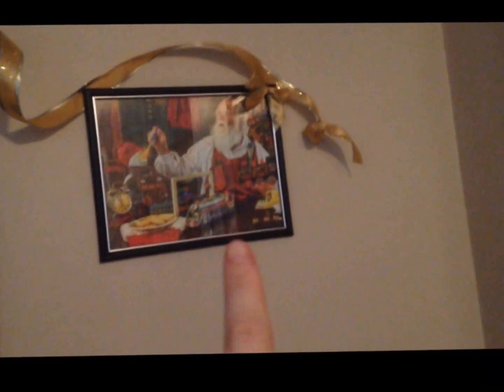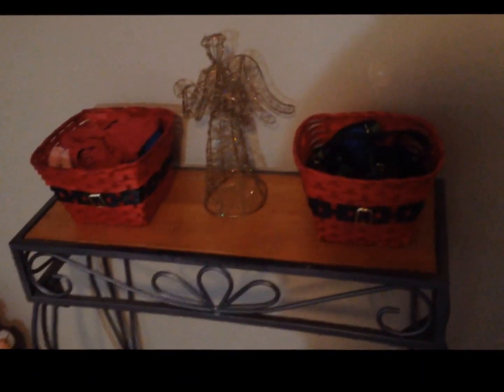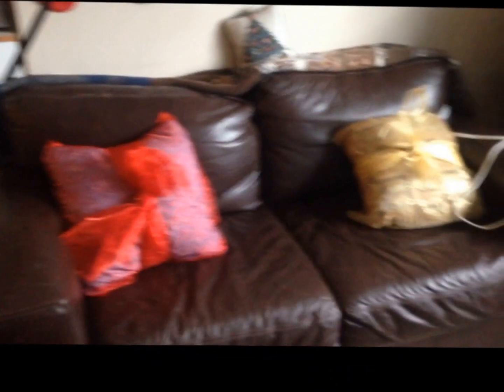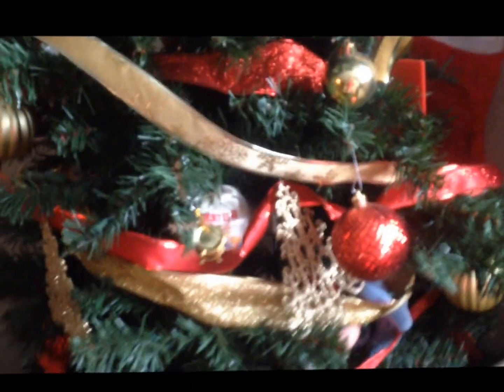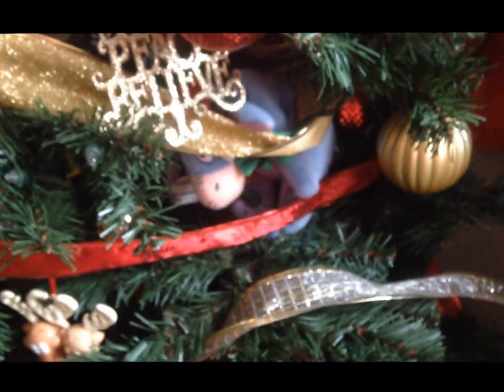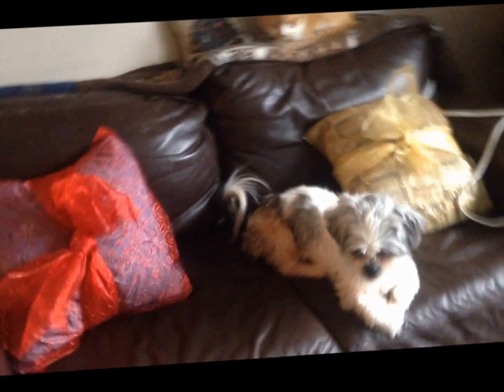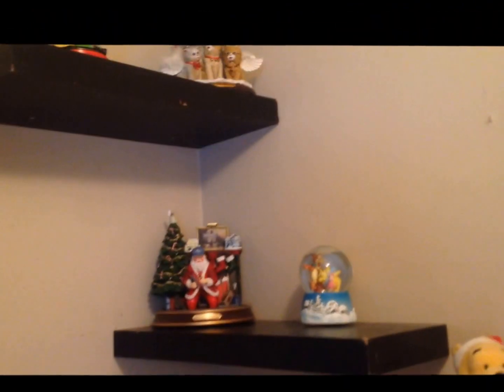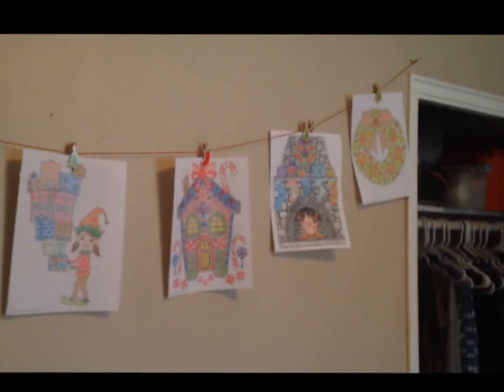Vlogmas 2016|Day 3|My Christmas Decor Tour!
Vlogmas 2016|Day 3|Christmas Decor Tour!

Welcome to Vlogmas 2016!

A tour of all of our Christmas Decor!

Some other videos you might be interested in!